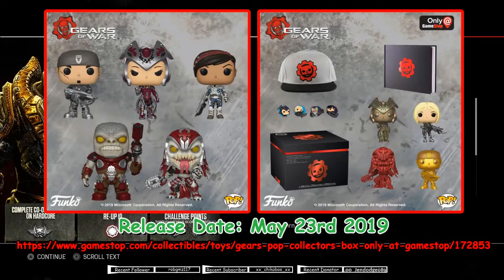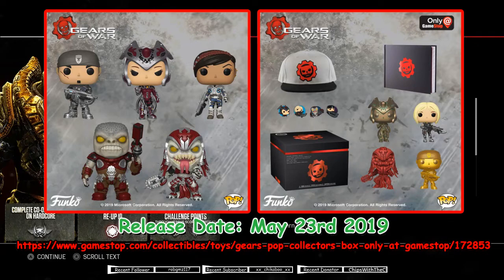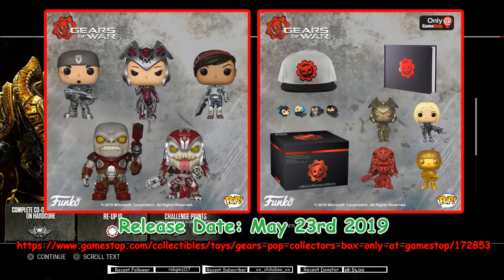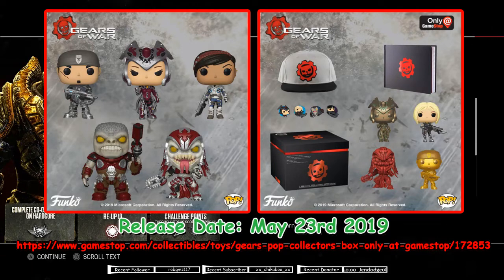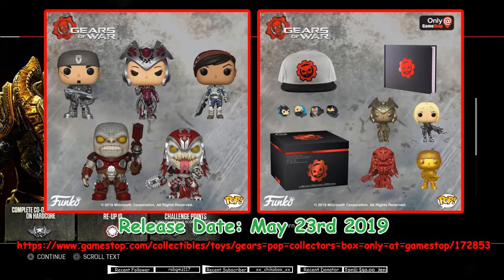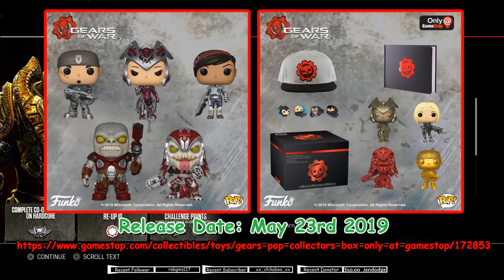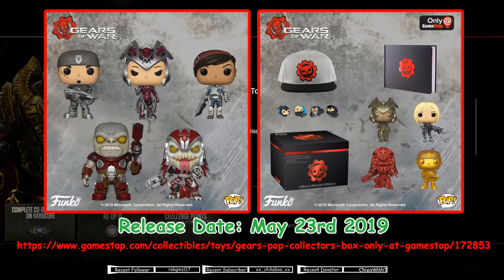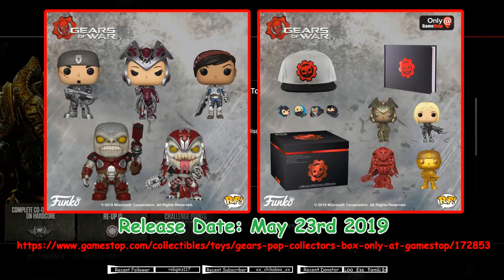Gears Pop Collector Box! Funko Pops!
Gears of War Limited Edition Collector Box!